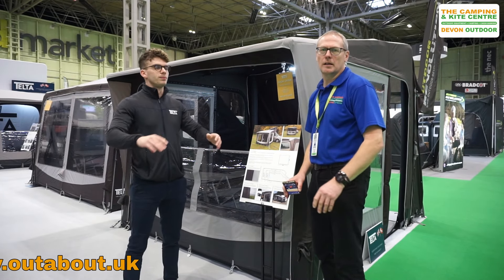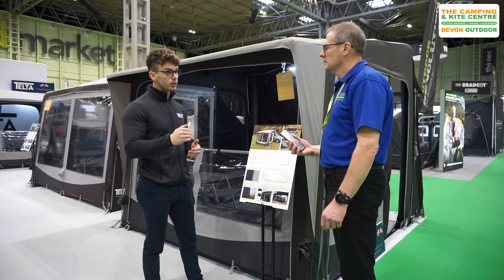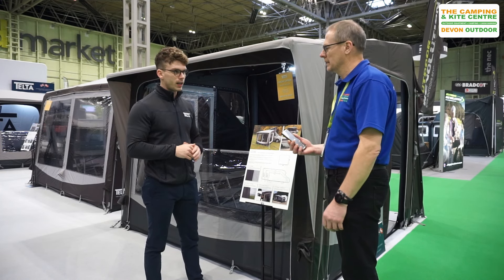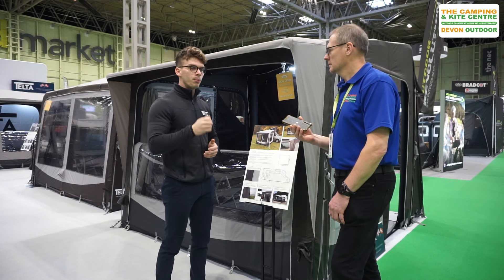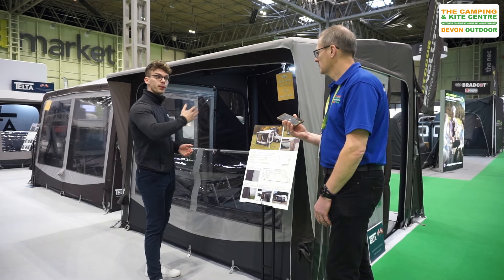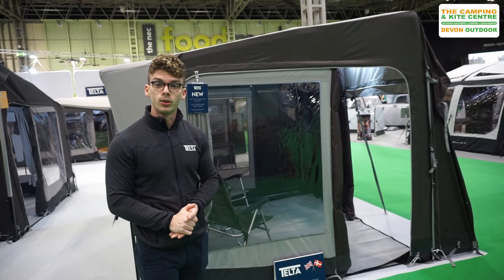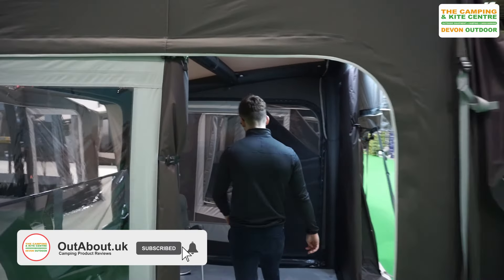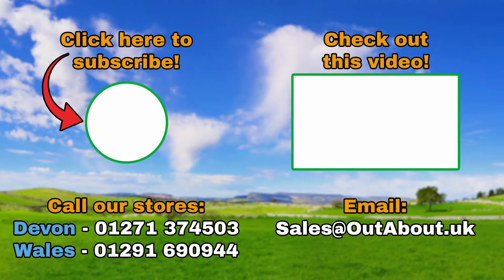Telta Core 260 driveaway awning overview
In this video James from Telta shows Roger around the Telta Core 260 driveaway awning for 2024